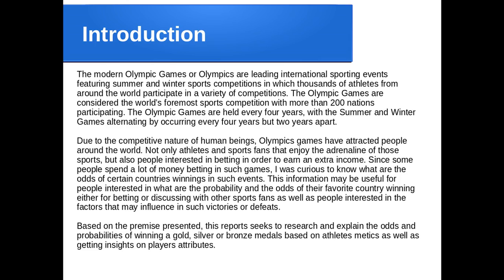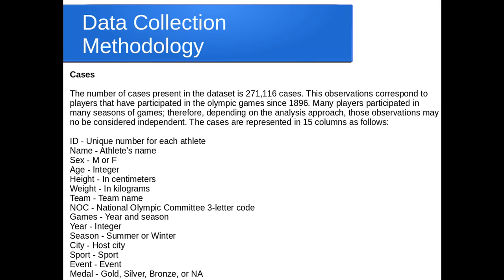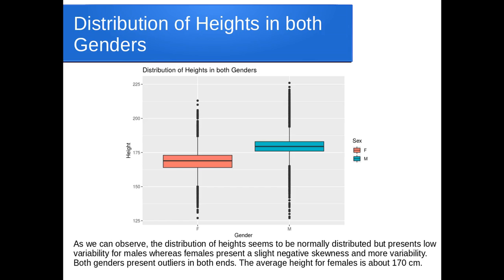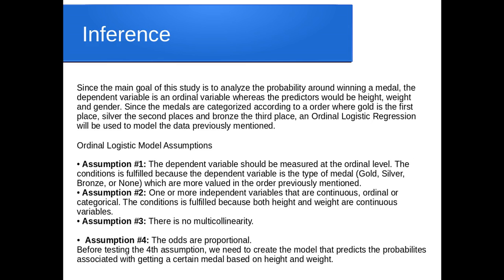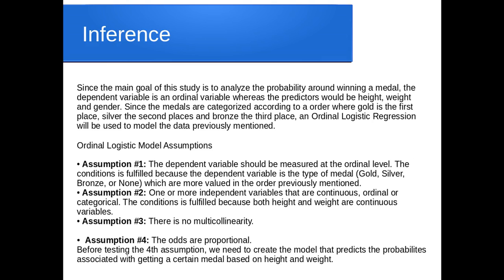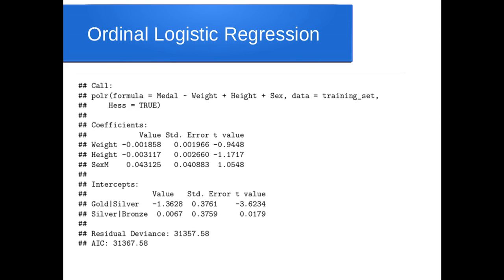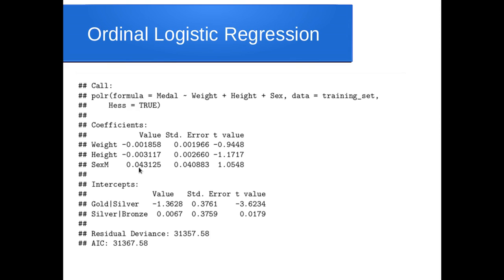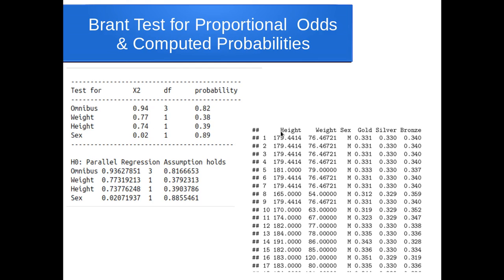Data 606 Final Presentation